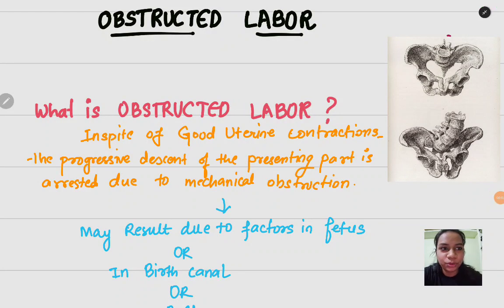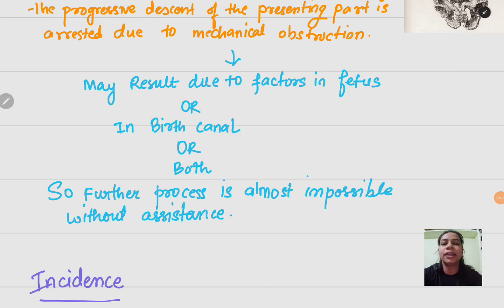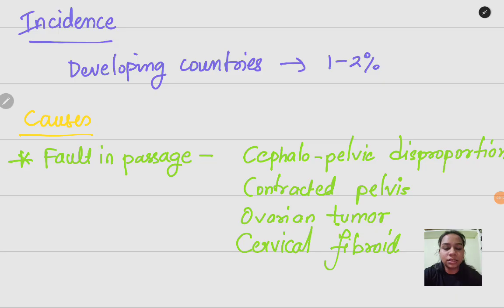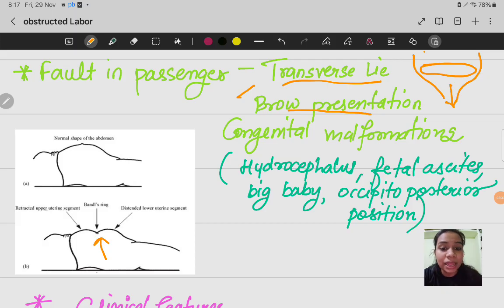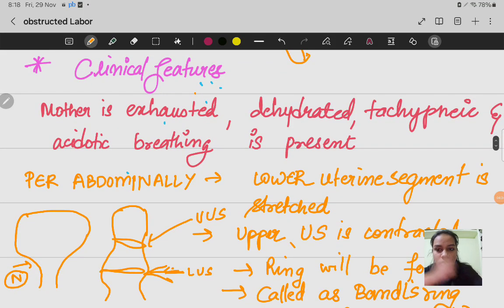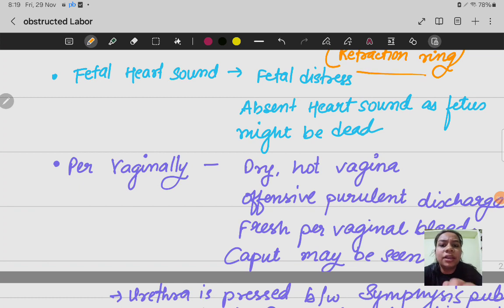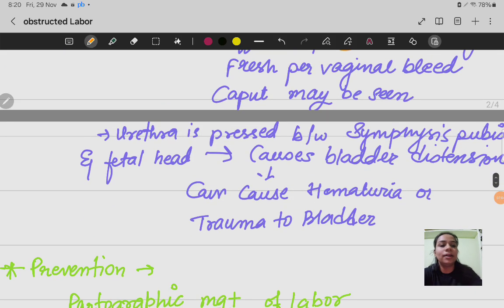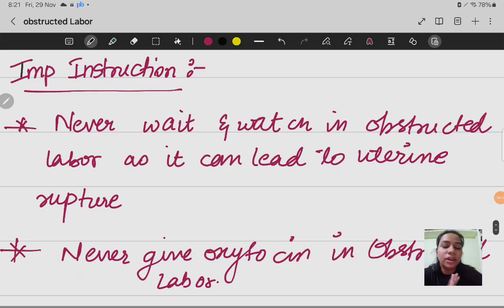OBSTRUCTED LABOUR: CAUSES, SYMPTOMS AND TREATMENT EXPLAINED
OBSTRUCTED LABOUR: CAUSES, SYMPTOMS AND TREATMENT EXPLAINED IN HINDI
obstructedlabor # obstructed labour lecture

3 VIDEOS A WEEK!

Also drop your queries and things to learn in the comment section. Suggestions and new ideas for the channel would be a cherry on the cake.

I’m an Associate Professor at the University and a YouTuber. I have been a nurse too. Also I'm working as a Nursing officer in AIIMS BIBINAGAR.

I’m so excited to share my knowledge and experiences with you through video lectures.

Easy Nursing Lectures is a YouTube Channel, where you'll find video lectures on nursing in a simple and easy way to understand. :)